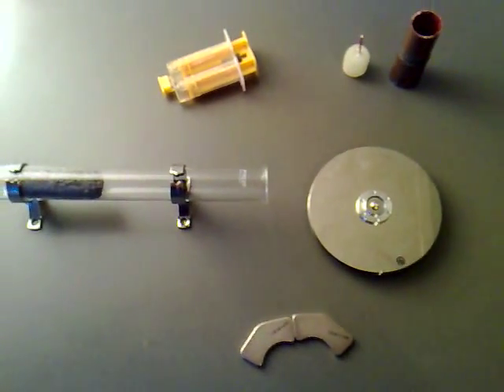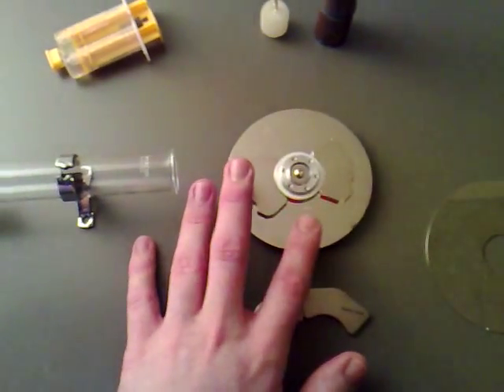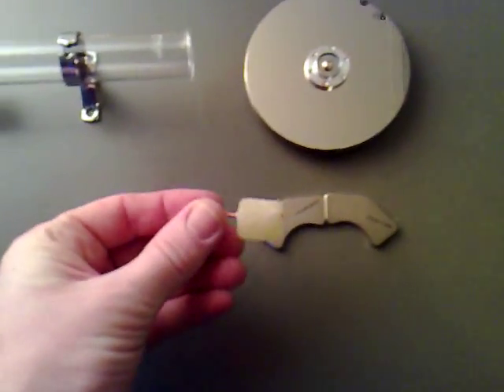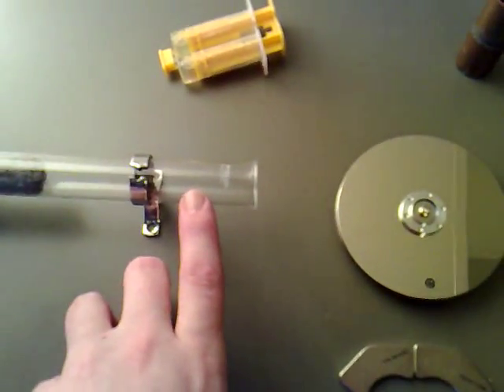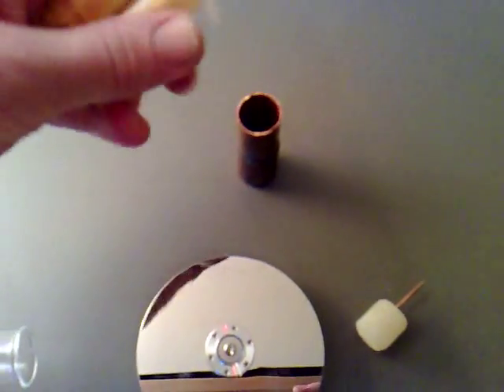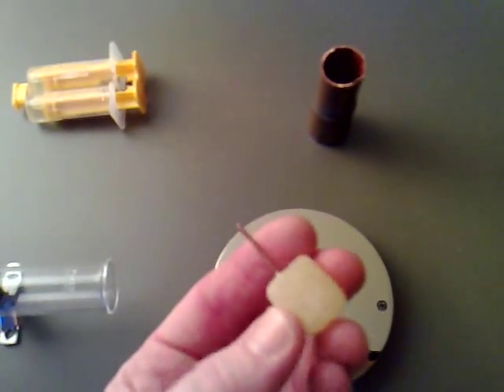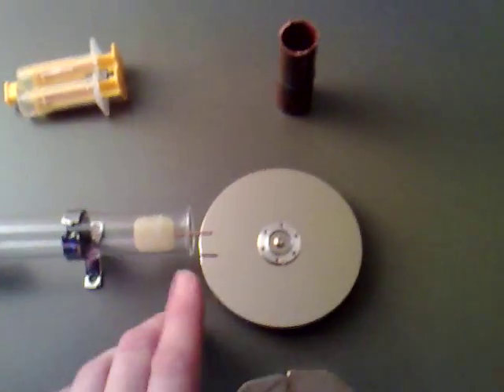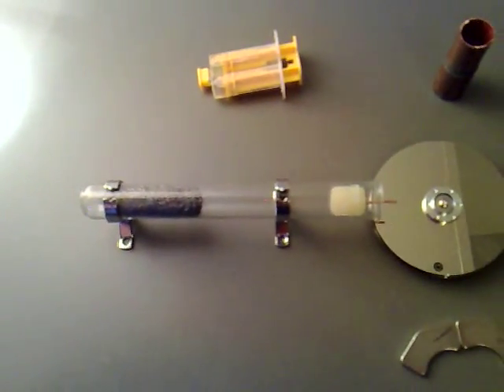Stirling Engine (Flywheel) 003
I have sorted out a Flywheel now that I am going to glue 4 HD Magnets to so I can generate electricity out once I get the engine working.

I have been having problems with the piston as when I used JB Weld I could not get it back out of the test tube. DOH

Any Ideas Welcome...